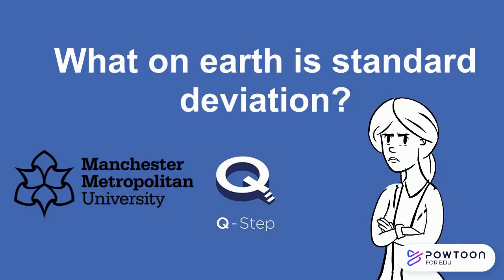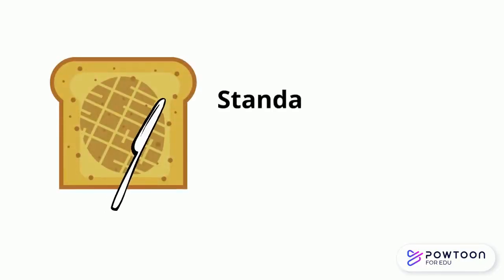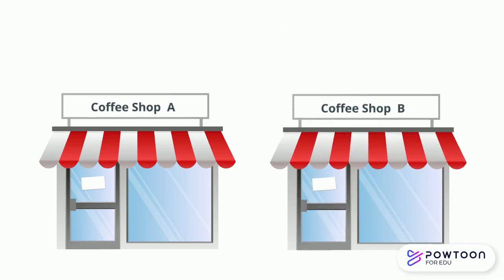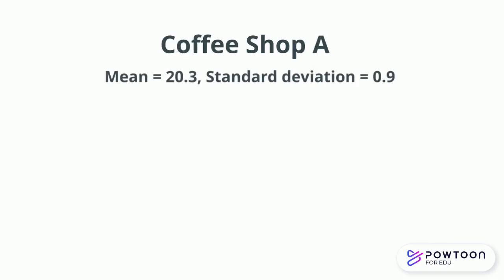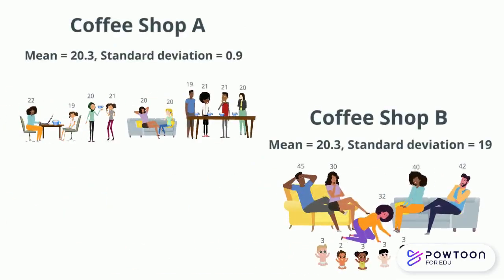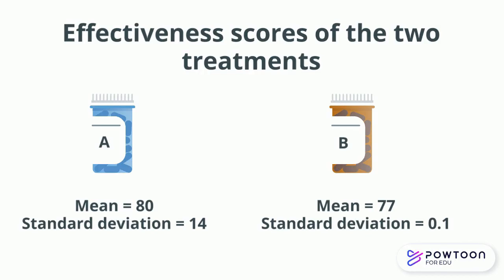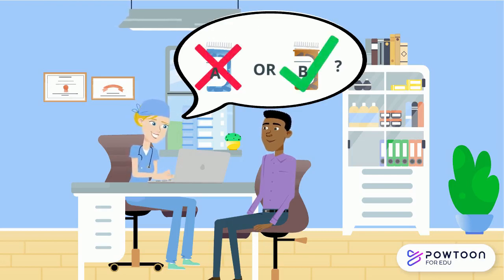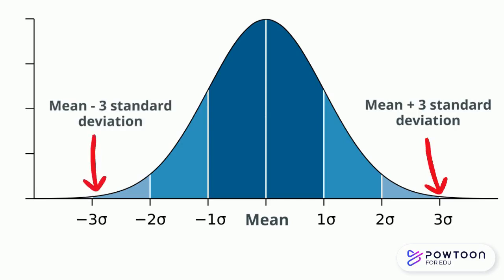Explaining Standard Deviation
In this video, we'll be showing that standard deviation isn't as complicated as its name suggests.